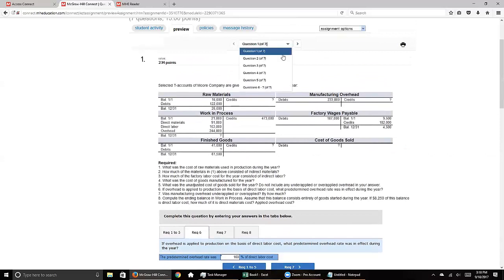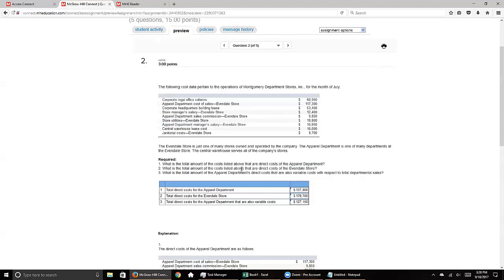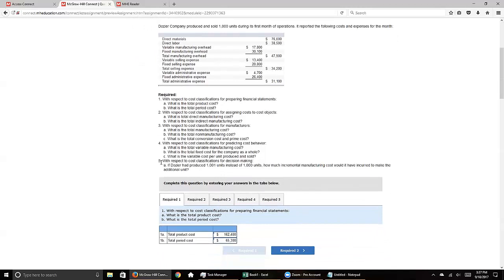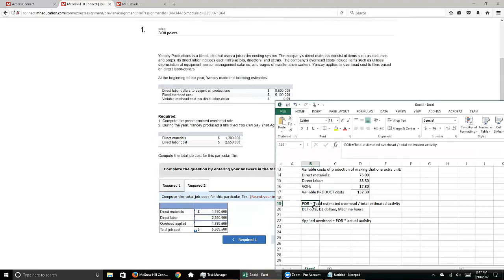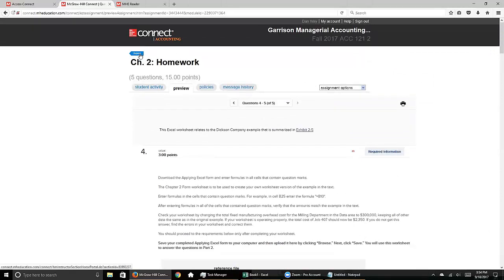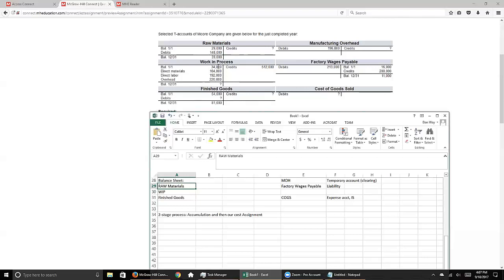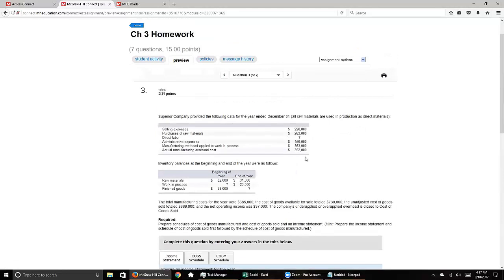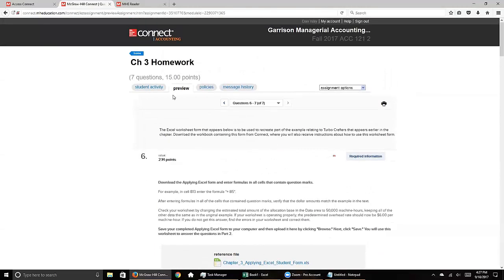ACC 121 - Q&A - September 10th, 2017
Topics covered include: Cost classifications (direct v. indirect, product v. period), Contribution margin income statement v. traditional format income statement, predetermined overhead rates, applying overhead, tracking the flow of costs through our cost system.